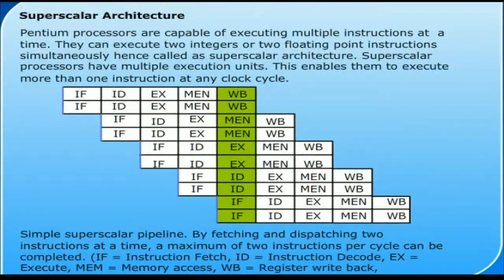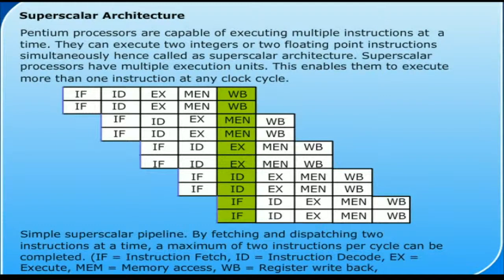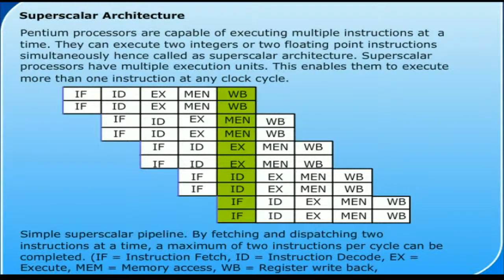Super Scalar Architecture - Pentium Processor